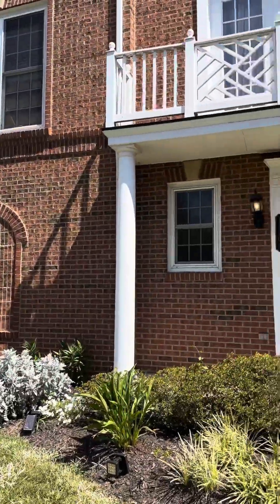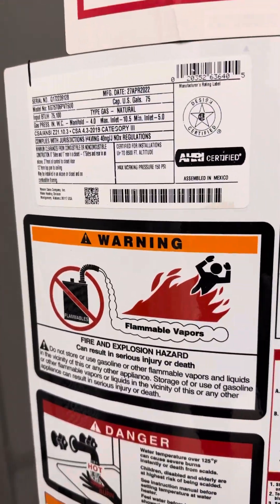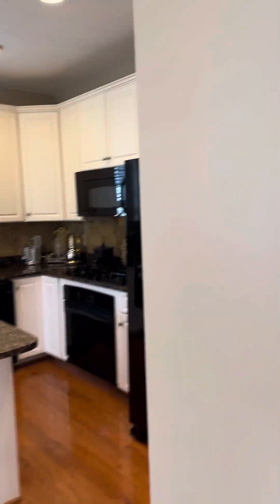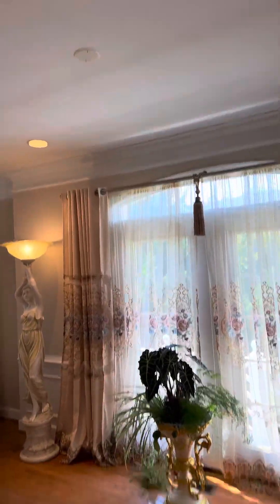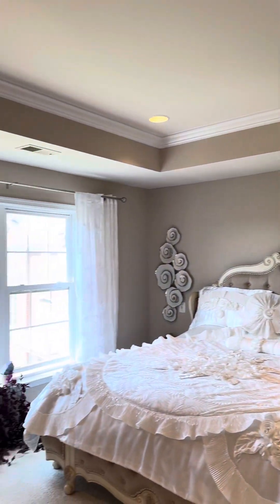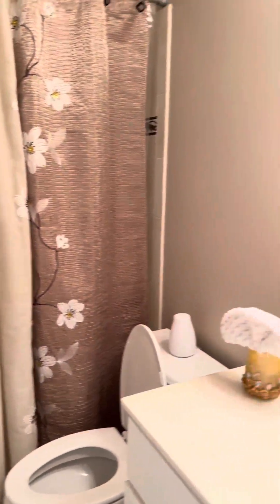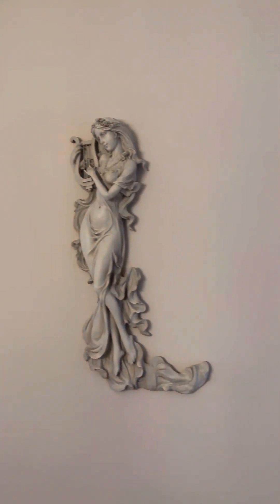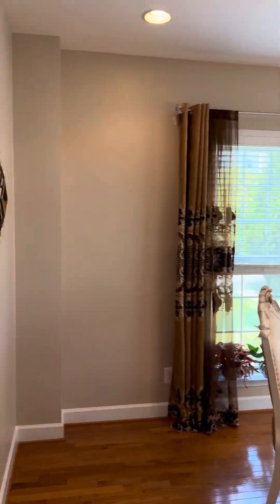14606 Cadbury Way, Woodbridge walkthrough